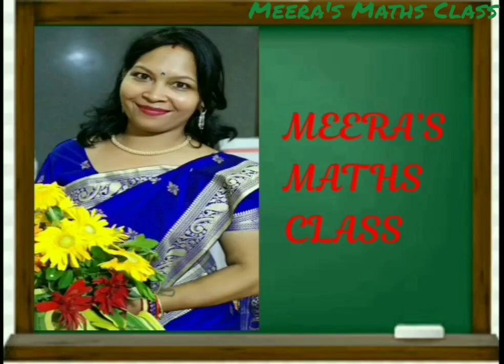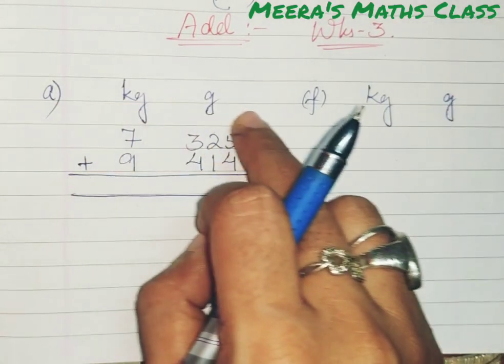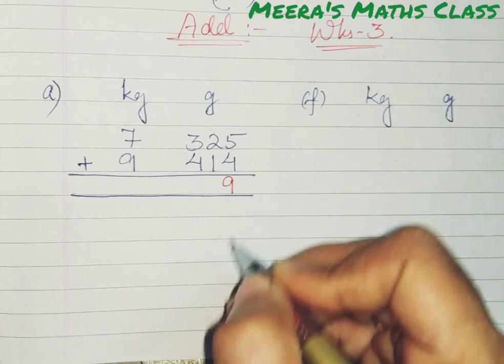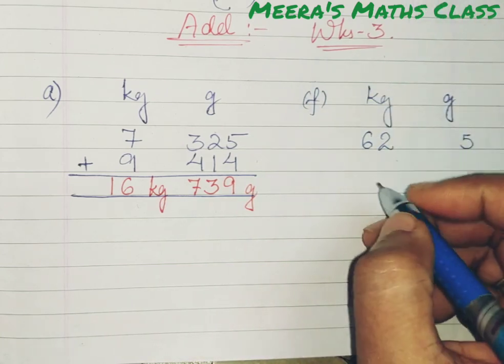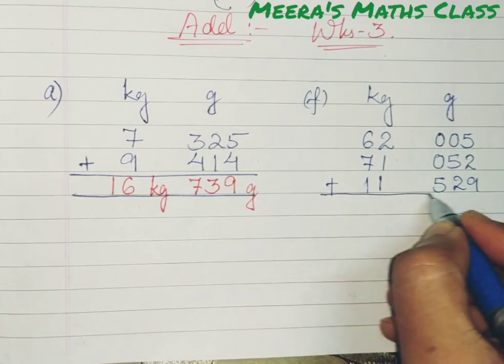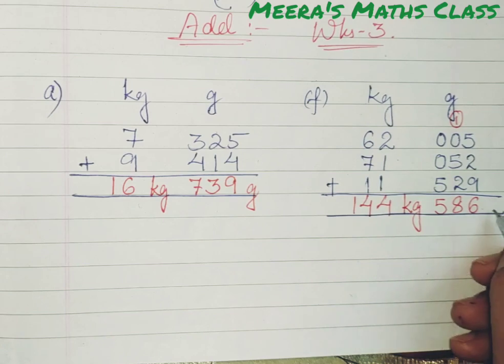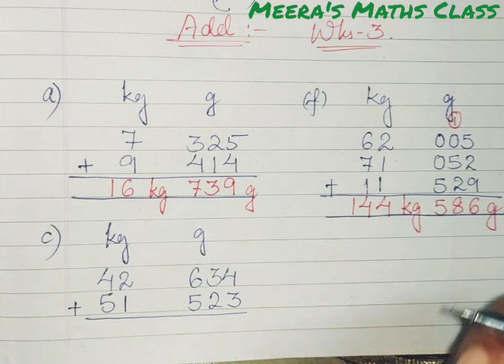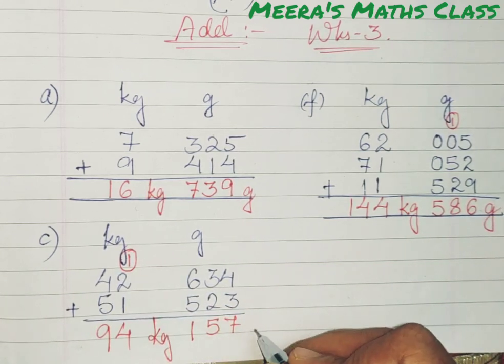Measurements -Weight ⚖️ Addition🤷‍♀️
Add the units in weight